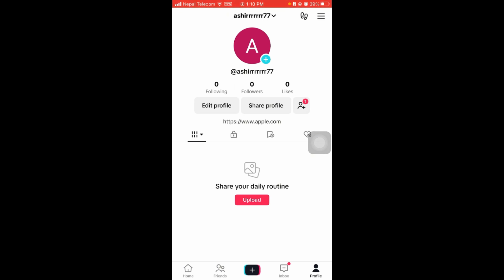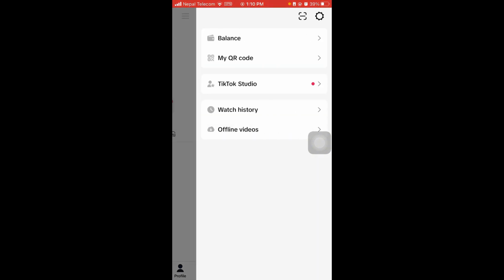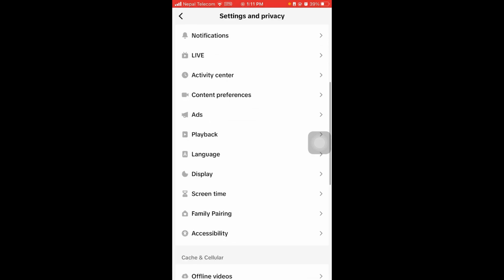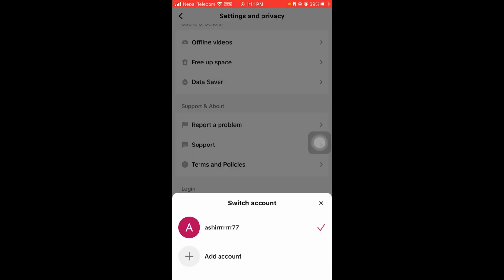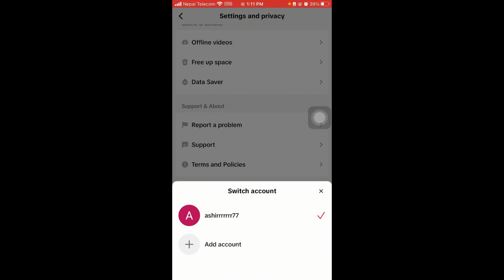How To Logout From TikTok Account 2024 (Full Guide)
Want to know how to log out of just one TikTok account on your device? This simple guide will show you the steps to do it. It's easy to follow and will take just a few minutes.

00:00 intro
00:15 sign out from one tiktok account